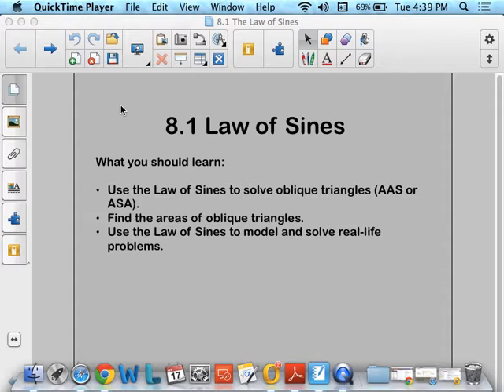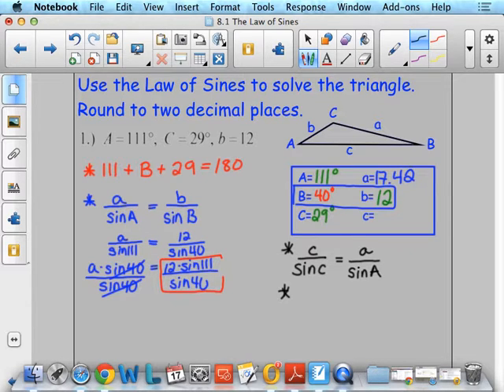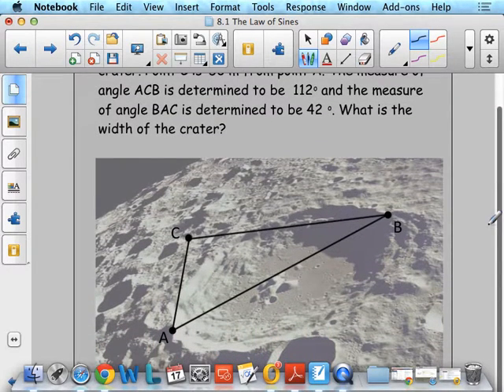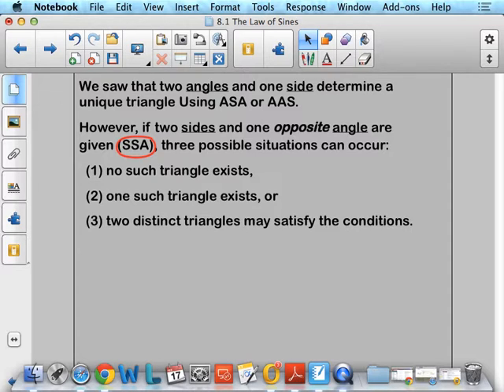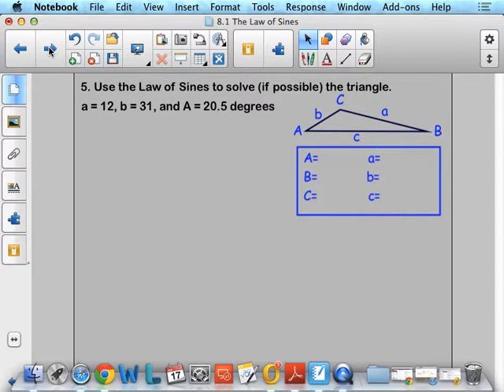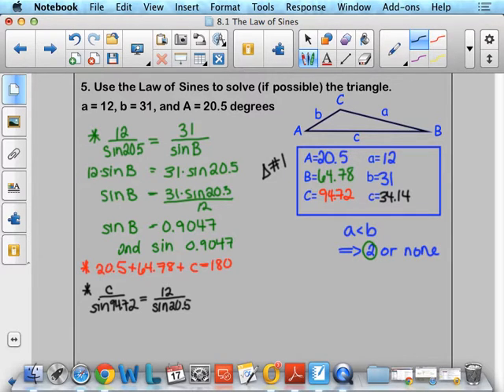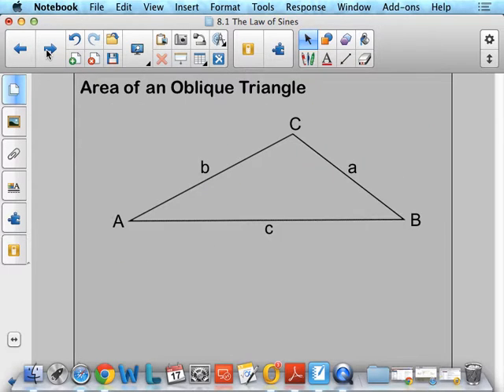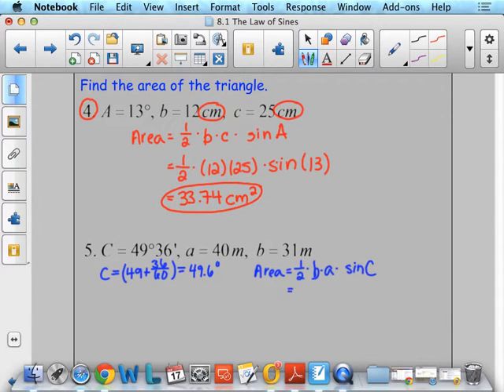8 1 Law of Sines